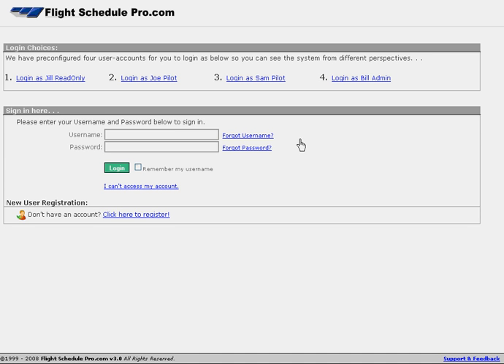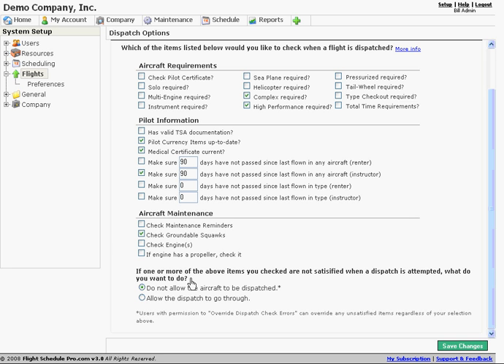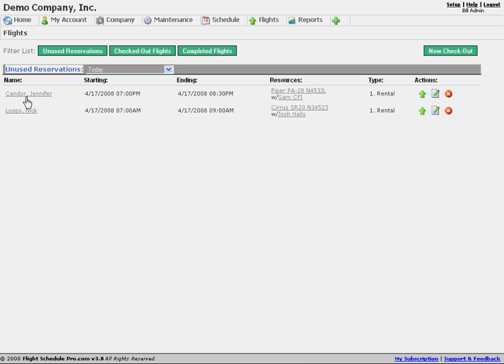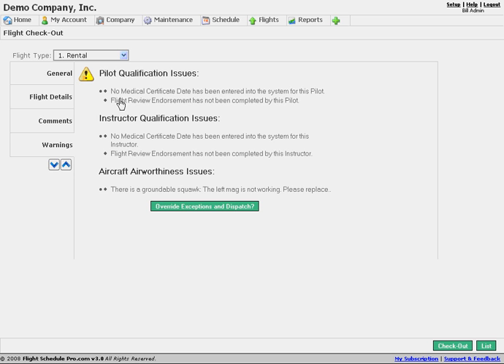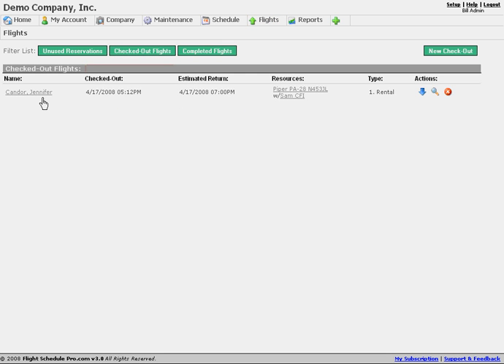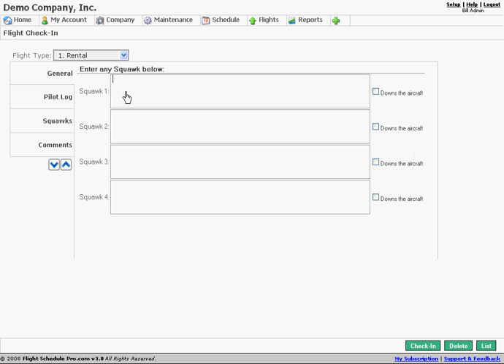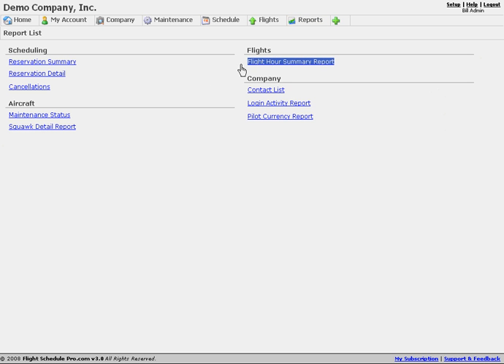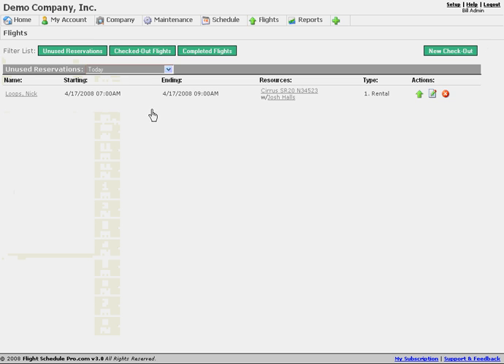Dispatching Overview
Get a quick overview on dispatching and flight recording with Flight Schedule Pro. (activate flight recording, check-out/check-in flights, aircraft times/pilot record, flight report) For more information about our flight scheduling software